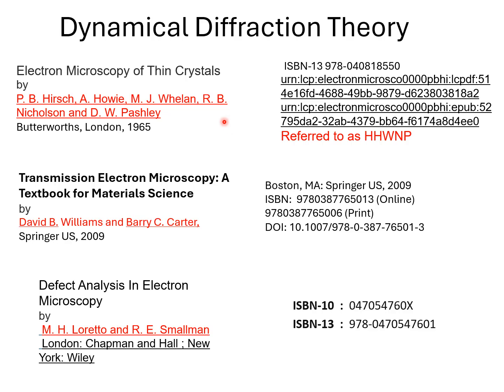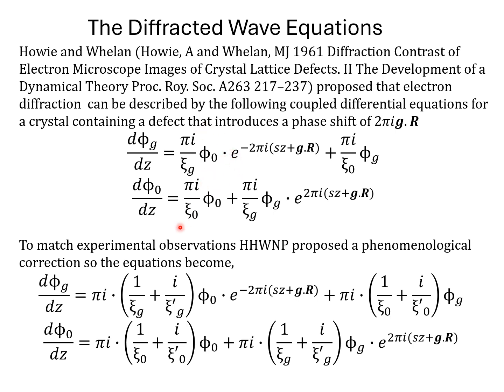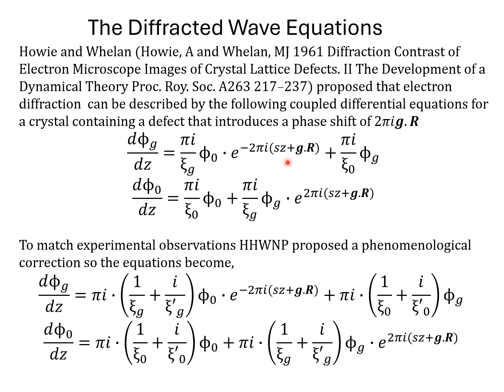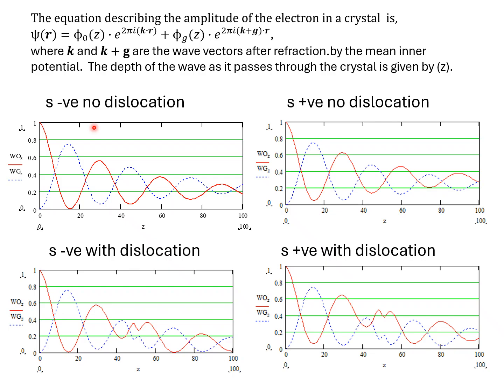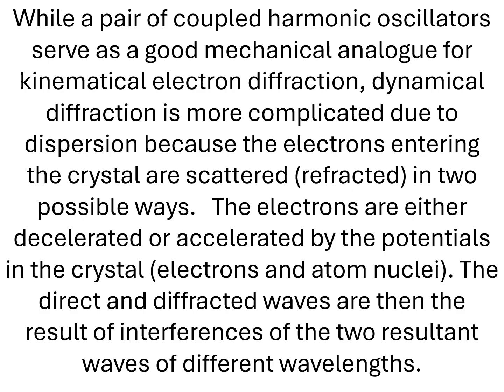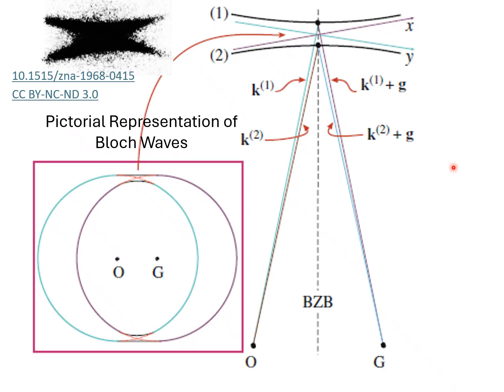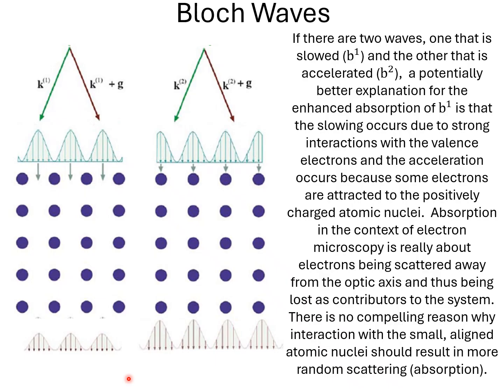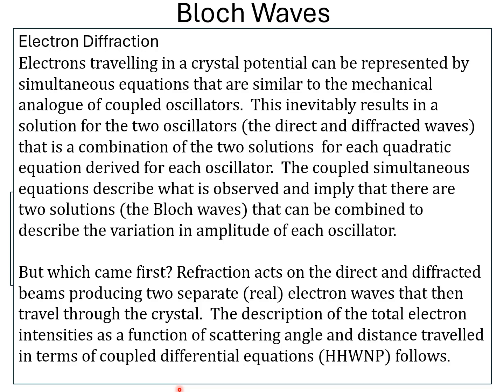Dynamical Diffraction a layman's guide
A shortened version of a lecture given at CNL about TEM analysis on Nov 27 2025.  Hopefully sharing some insight into the complexity of dynamical diffraction theory.  It is less daunting when one realises that the theory was developed semi-empirically, i.e. fudged to fit the observations.  The net result is the requirement to have two Bloch waves to justify the empiricism.  If one looks backwards from the final equations and start with the premis of 2 Bloch waves that result in normal and anomalous dispersion, the journey through the phenomenological theory as described by Hirsch et al. can be better understood.

Note there is a typo on slide 8 caused by bad eyesight.  The equation should read +2𝜋𝑖𝒈.𝑹.  A + sign looks a lot like a divide sign with bad astigmatism.  The equations is 〖ϕ′〗_0=ϕ_0∙𝑒^(−𝜋𝑖𝑠𝑧/ξ_0 );   〖ϕ′〗_𝑔=ϕ_𝑔∙𝑒^((2𝜋𝑖𝑠𝑧/ξ_0 −𝜋𝑖𝑠𝑧/ξ_0 +2𝜋𝑖𝒈.𝑹))